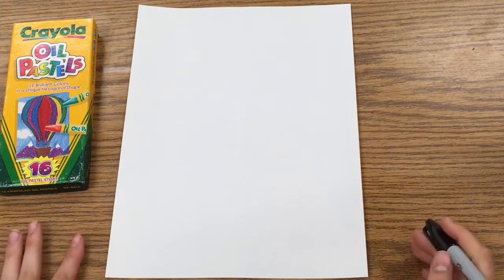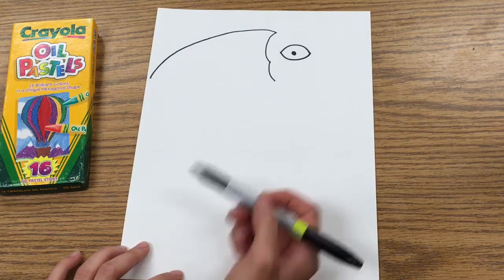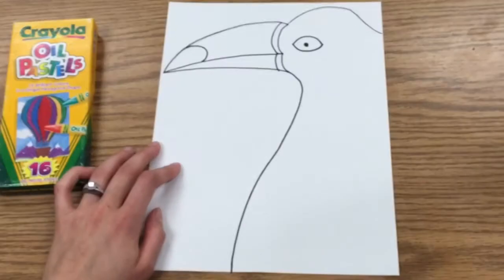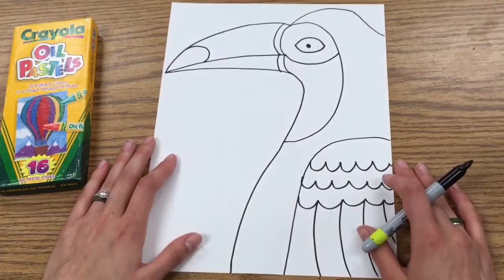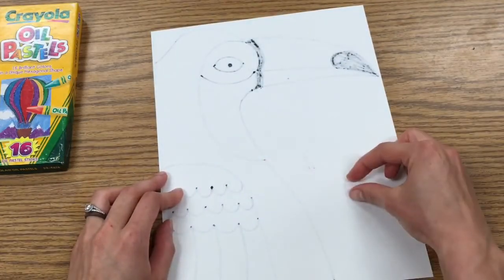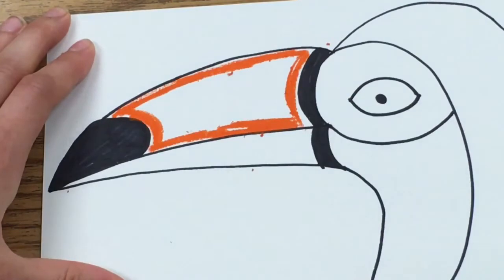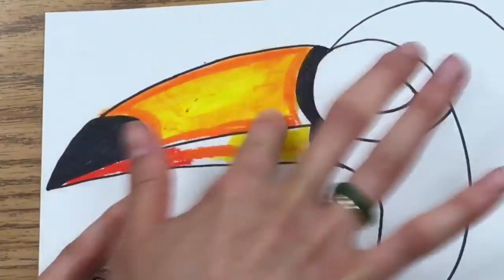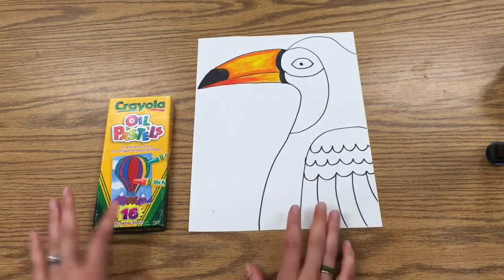How to Draw A Toucan - Oil Pastel Beak